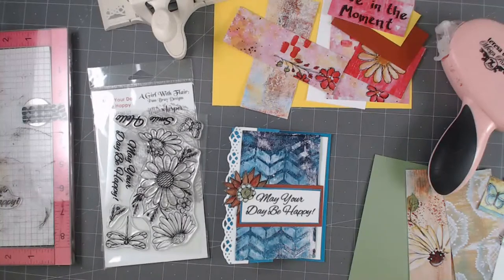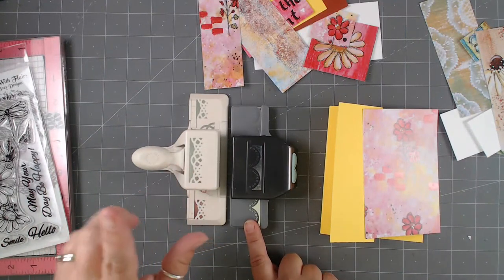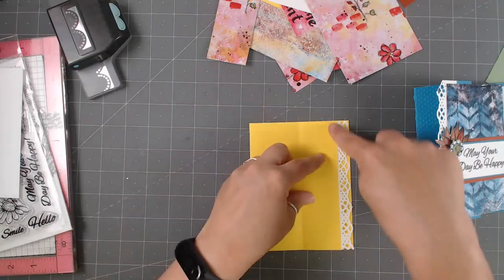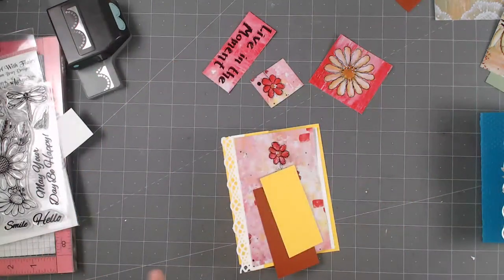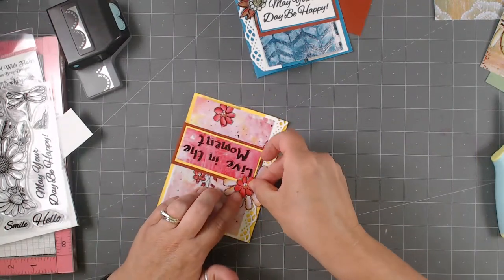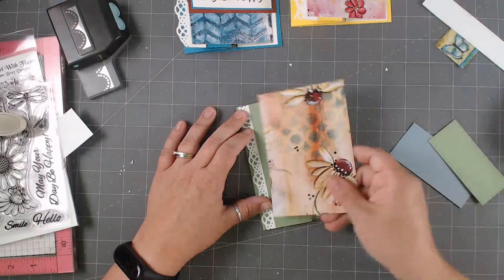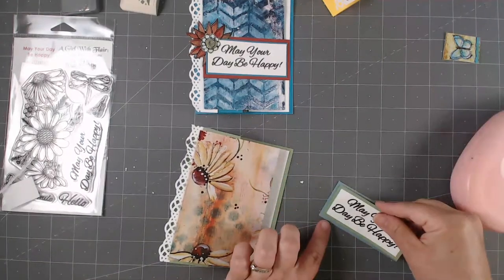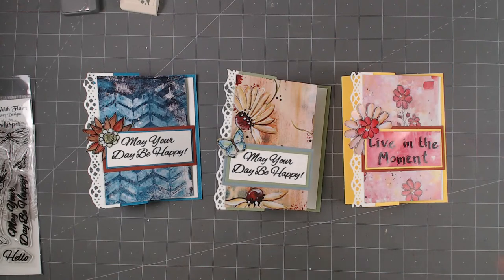LIVE Show Off Your Double Sided Paper Fun Fold Cards - Card Making Wed #71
Learn to make a faux mixed media fun fold layered card with some amazing papers and stamps from Pam Bray!! **Click Show More for Supply Links** funfoldcards #

Cut 8.5 x 4.25 cardstock and fold in half to make an A2 sized card
Fold top in half to make top fold over for the back fold.

My videos are all about Lifestyle Crafts including:
Scrapbooking
Cards
Mixed Media
Paper Crafts
Home Decor
Storage and Organization
Technique Tutorials
Stamps
General Crafts
Accessories
Homemade Gifts
Art Journals
Product Reviews